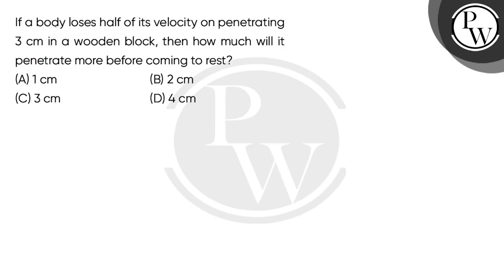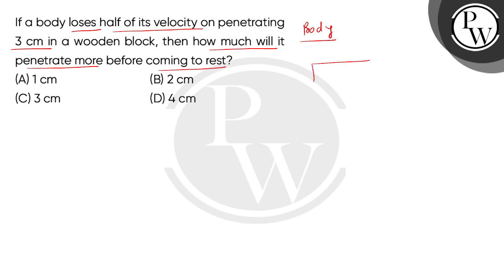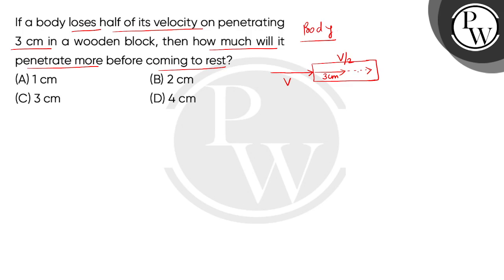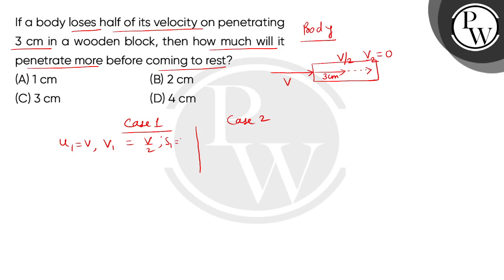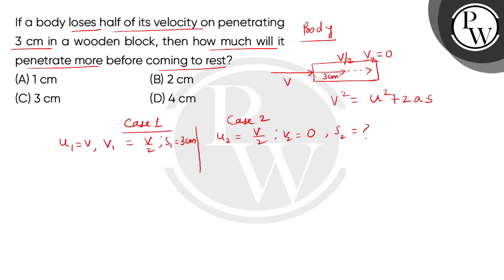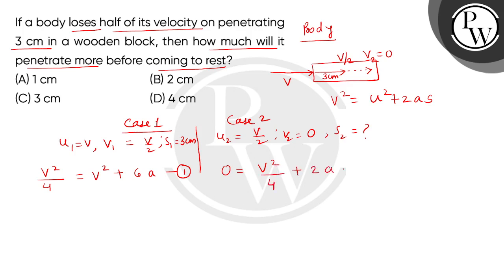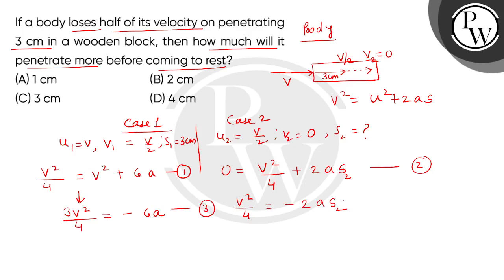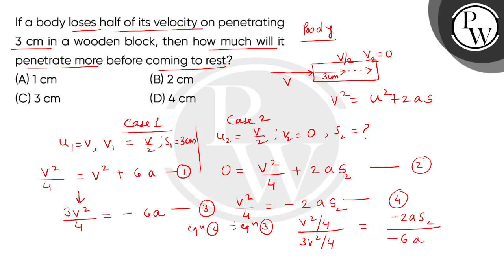If a body loses half of its velocity on penetrating 3 cm in a wooden block, then how much will i....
If a body loses half of its velocity on penetrating 3 cm in a wooden block, then how much will it penetrate more before coming to rest?